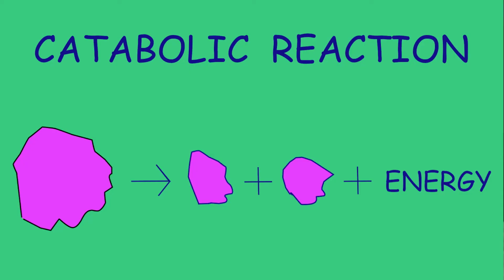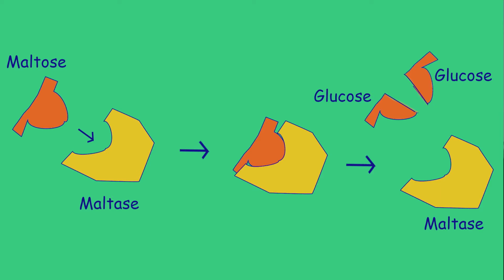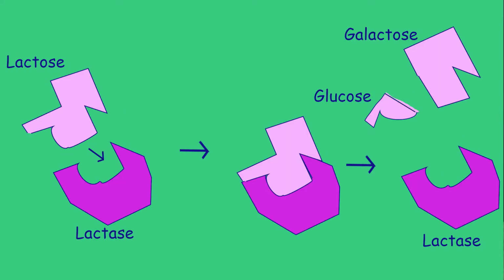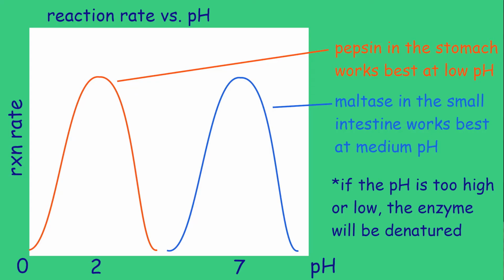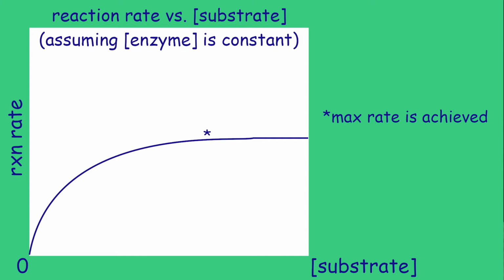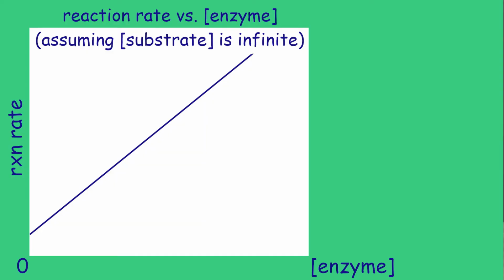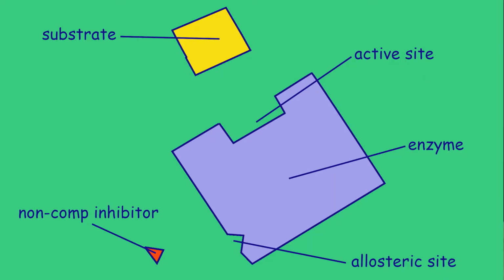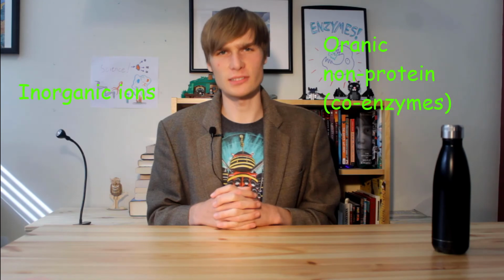Enzymes - Learning With Frank Purple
In today's episode of Learning With Frank Purple, Frank discusses enzymes and how different factors affect their performance.

This was made for a biology project and I thought I would have a bit of fun with it.